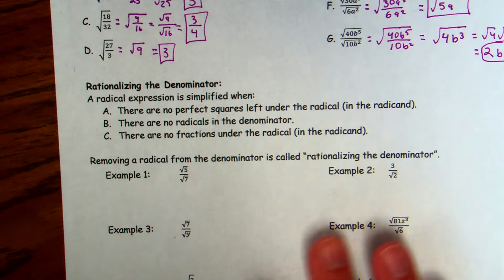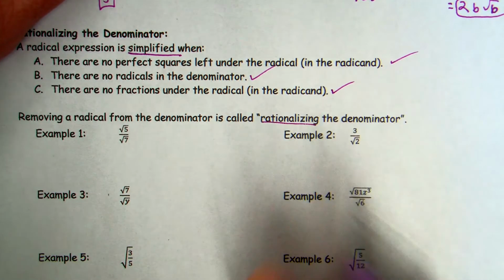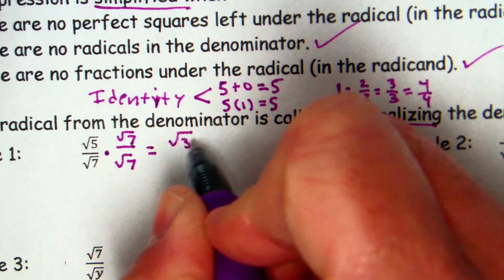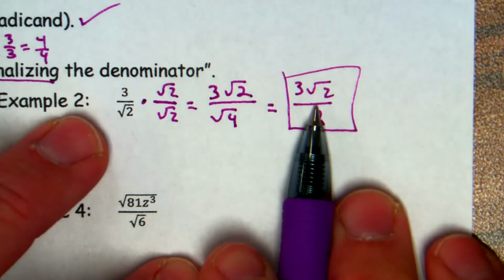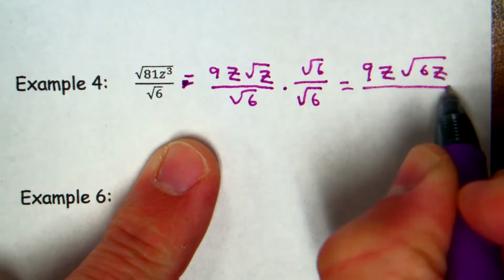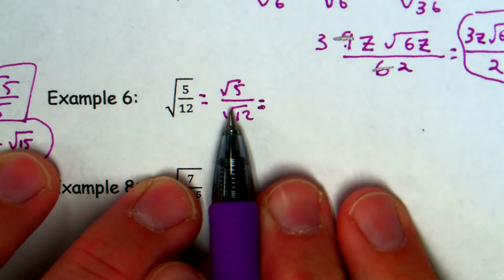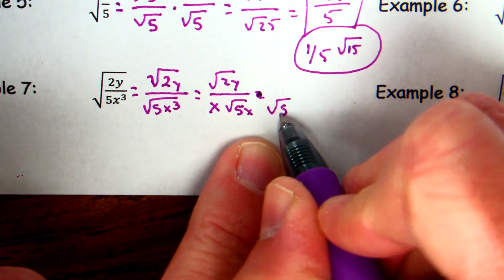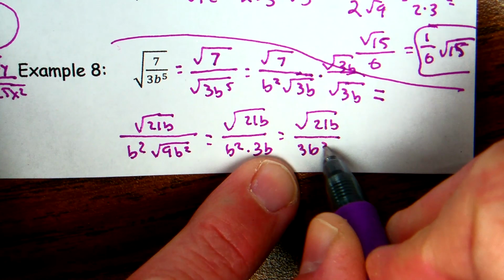Division of Radical Expressions part 2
A brief description of Dividing Radical Expressions.  This is part 1 of 2.